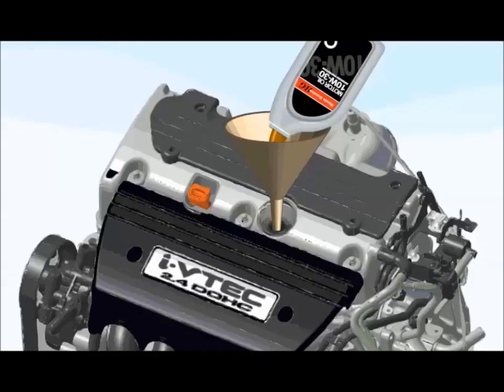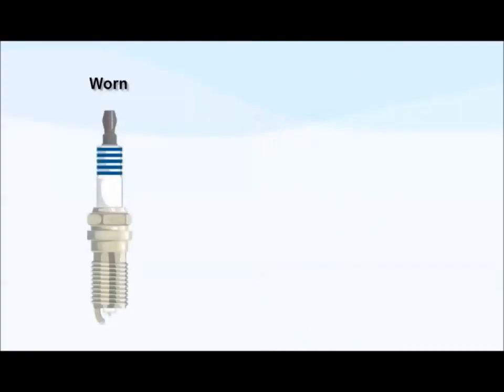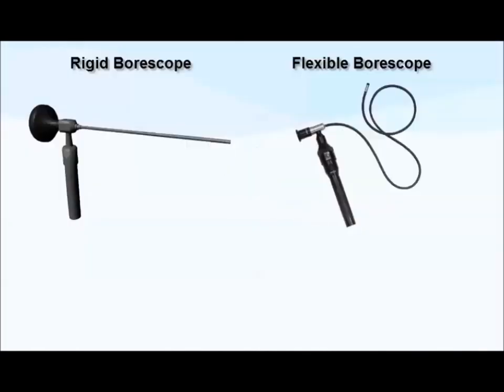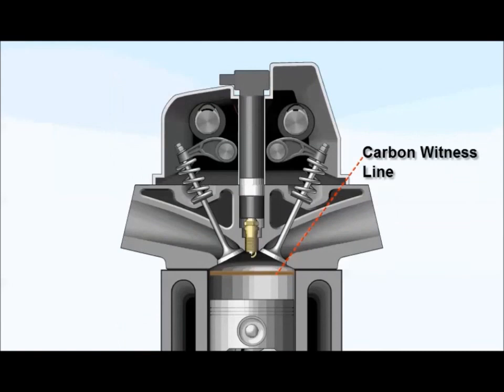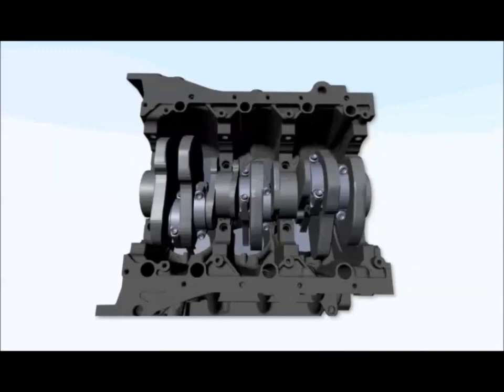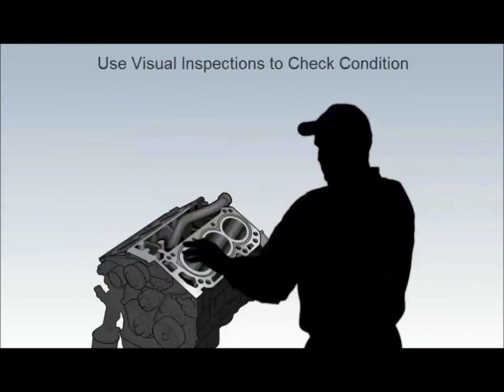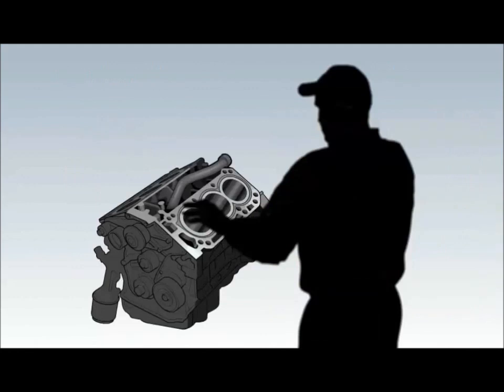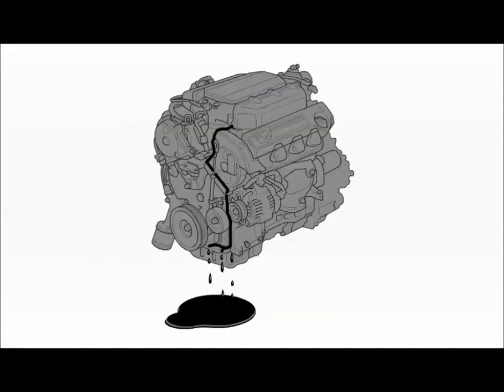Visual Component Inspection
This video is about the basic of Visual Component Inspection.